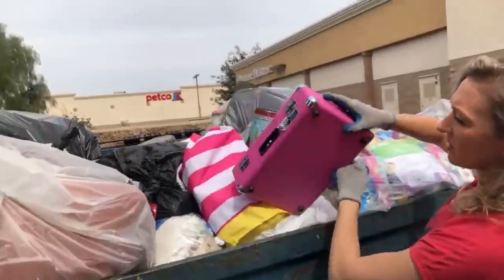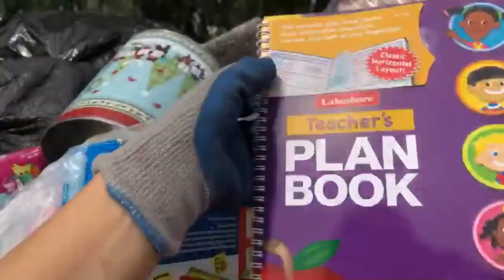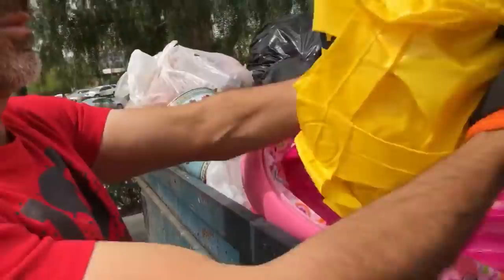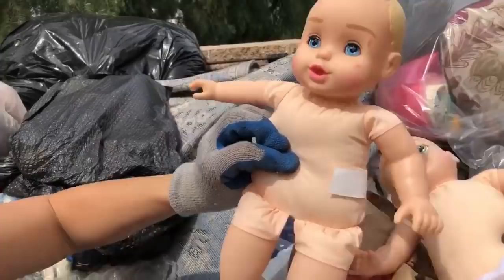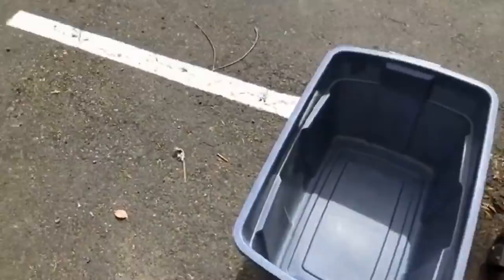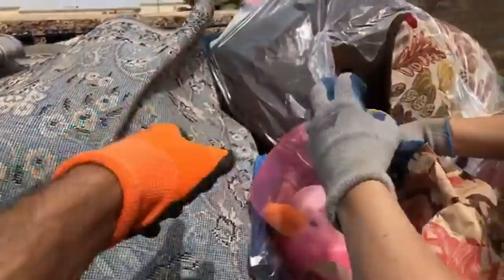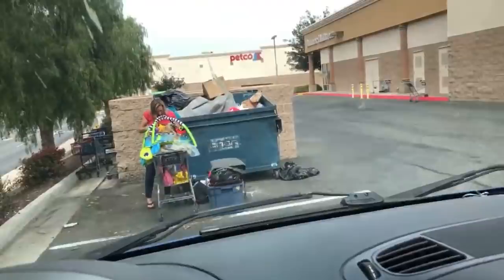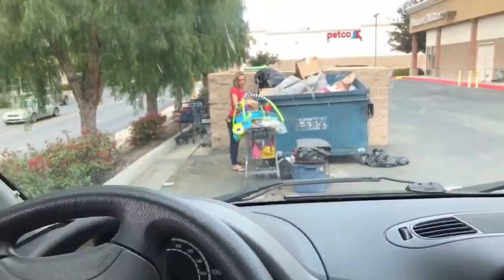DUMPSTER DIVING- DID SOMEONE THROW AWAY THEIR HOUSE?